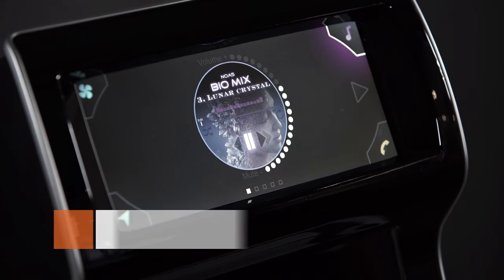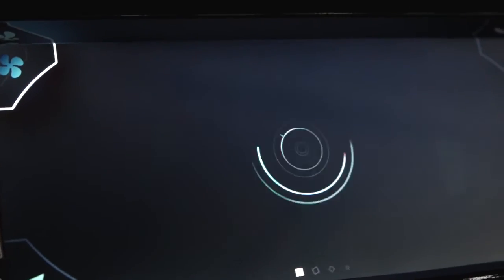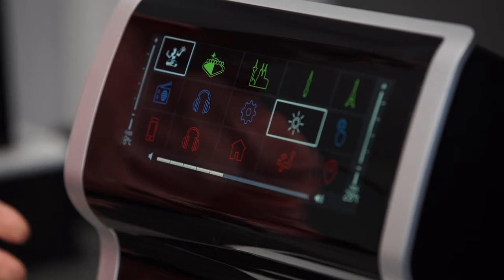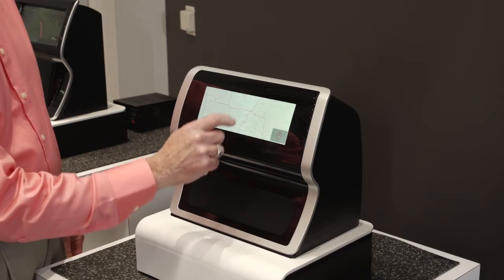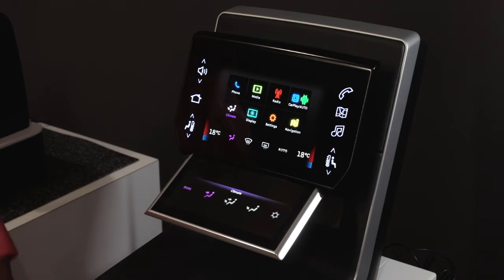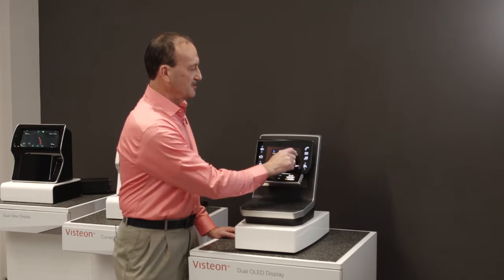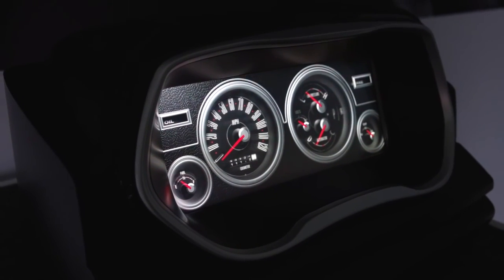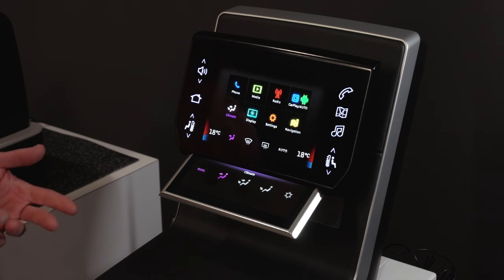Visteon Information Displays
Visteon's information displays incorporate the consumer appeal of sleek design, craftsmanship and touch capability to deliver high-performing displays for the demanding automotive environment. This video features advanced concepts for a dual view display, curved lens, dual OLED and multi-layer display.